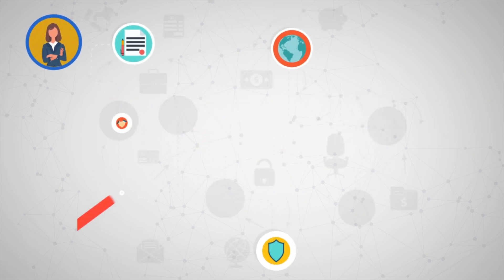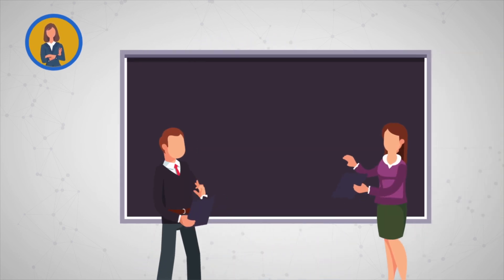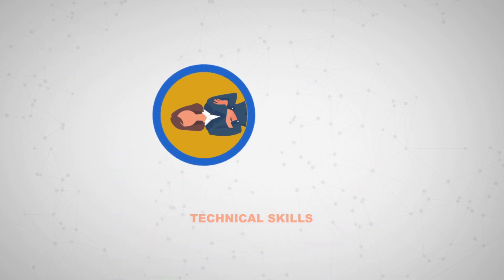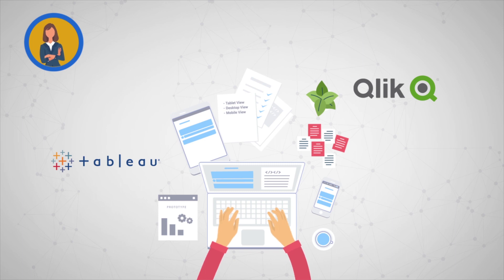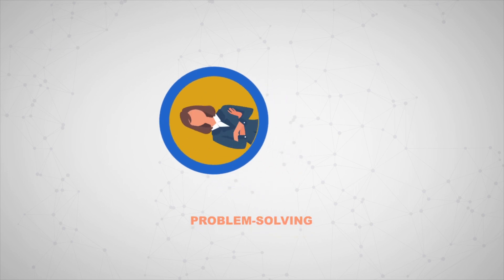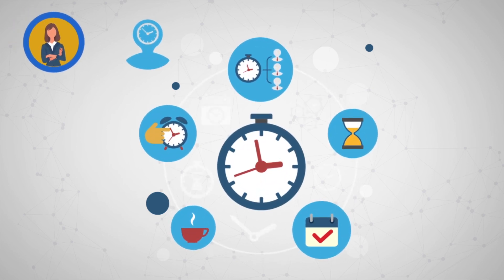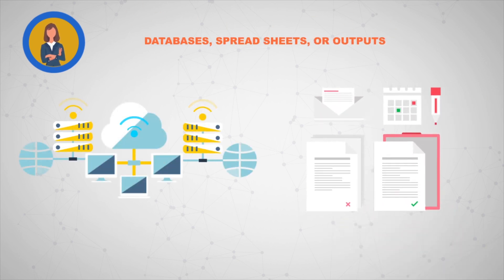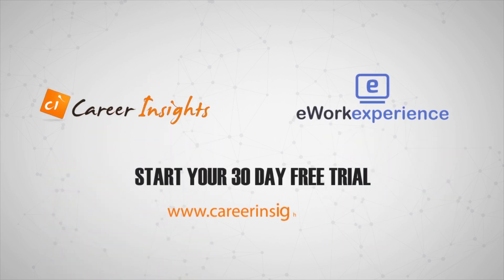Who is a Digital Business Intelligence Analyst?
Learn more about the roles and responsibilities of a Business Intelligence Analyst and build your expertise and become a digital expert.

Gain practical work experience and hands on training as a Business Intelligence Analyst @